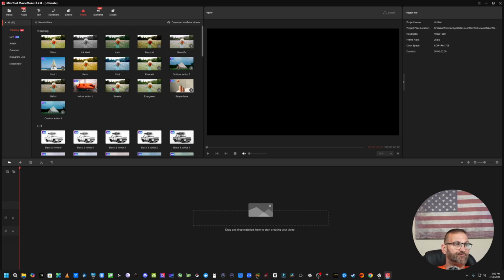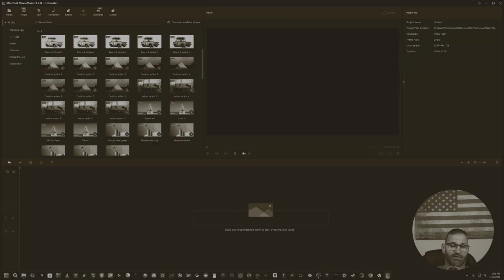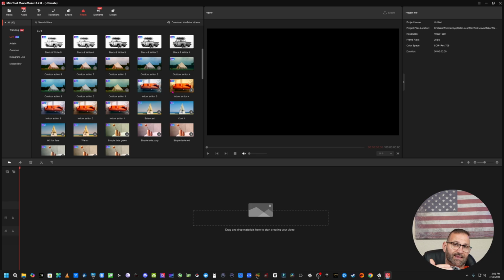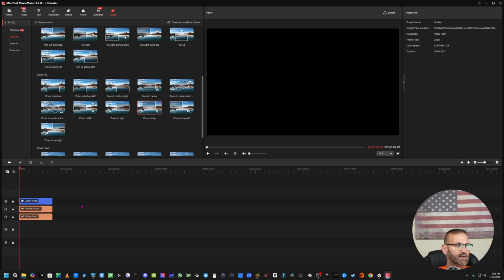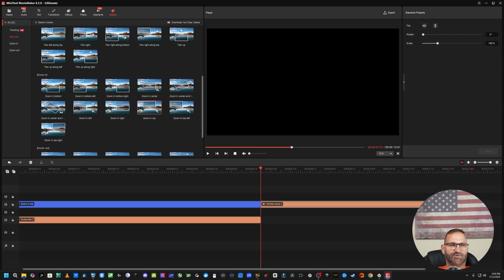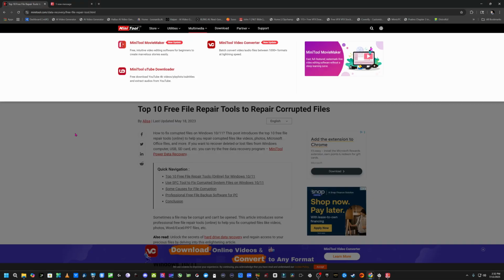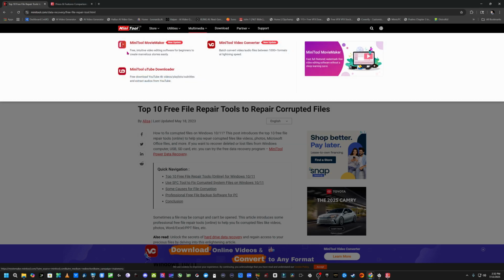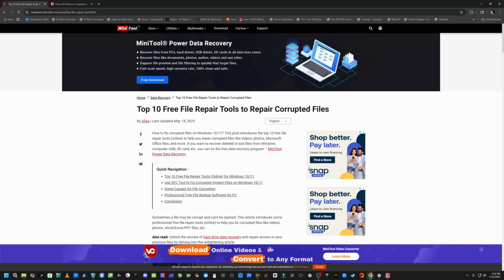Free Video Editing Software That Will Blow Your Mind! | MiniTool MovieMaker 2025 Review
🔥 Looking for the best free video editing software in 2025? Discover why MiniTool MovieMaker is taking the YouTube world by storm! Whether you're a beginner or pro, this free video editor offers powerful tools, transitions, effects, and music – all in a clean, easy-to-use interface.

In this video, I review and walk you through MiniTool MovieMaker – a top-rated free video editor for Windows that’s perfect for YouTubers, content creators, and filmmakers on a budget. From drag-and-drop simplicity to stunning results, this editor competes with the big names like Adobe Premiere and Filmora – without the price tag.

🚀 Start editing like a pro with this fast, beginner-friendly video editing software that’s 100% free with no watermark!

📌 What you'll learn:

Is MiniTool MovieMaker worth it?

How to edit videos fast and free

Best features for YouTube video editing

Why this is the best free editing software for beginners

           👇 LINKS TO OTHER GREAT PRODUCTS 👇
Fifine tank 1 new 2025 Mic
FIFINE XLR/USB Podcast Dynamic Microphone🔥
FIFINE Microphone Boom Arm🔥
FIFINE PC SC1 Audio Mixer for Recording🔥
Fifine SC3🔥FIFINE Gaming Audio Mixer
Fifine AmpliGame Video Capture Card🔥
FIFIFINE Computer Speakers System🔥
FIFINE XLR/USB AM8 Gaming Microphone Set-🔥
FIFINE Wireless Lavalier Microphone 9🔥
Fifine AmpliGame Stream Controller 🔥
FIFINE USB-Podcast-Condenser-Microphone 🔥
FIFINE Gaming USB PC Computer RGB A8🔥

I want to give 100% HONEST Reviews for your hard earned money. Our economy is bad enough for other out here to give you bad reviews!

                             Don't Forget Gear At A Great Price!!

Fifine TANK3🔥

Cuda Preamp🔥

Gimble Hohem

Hohem remote

Hohem handle

EMART Softbox